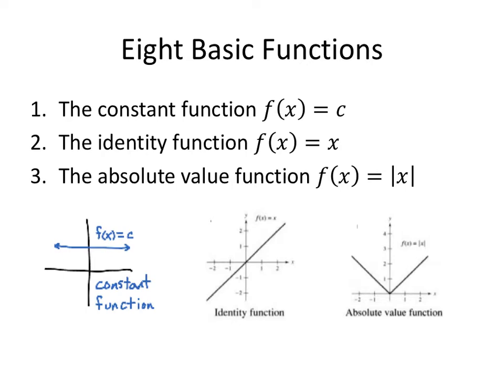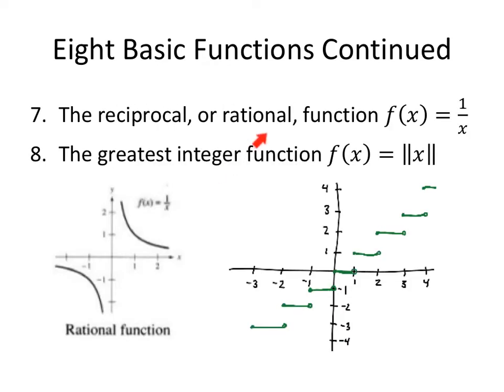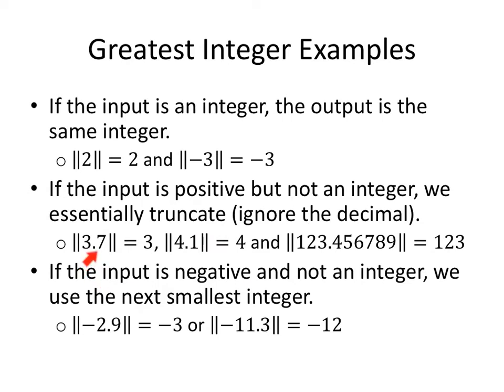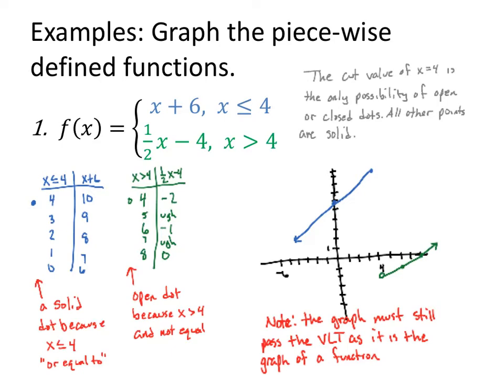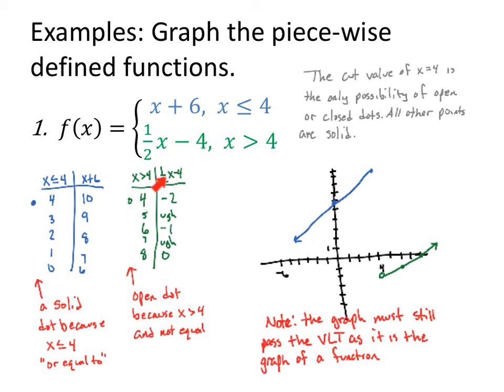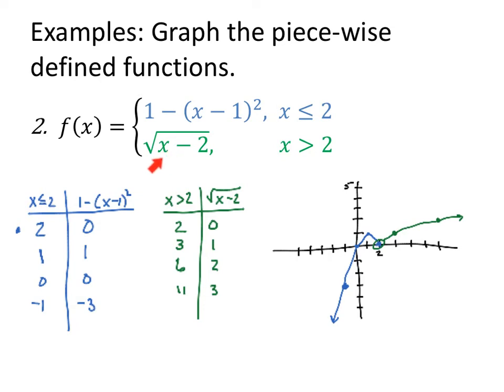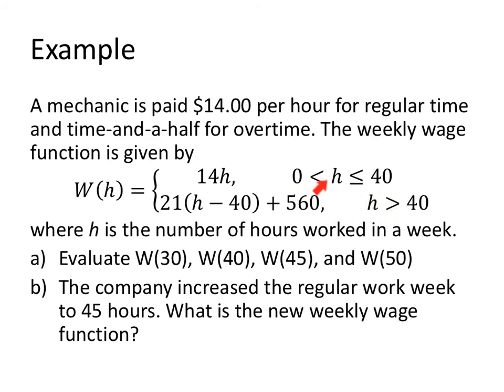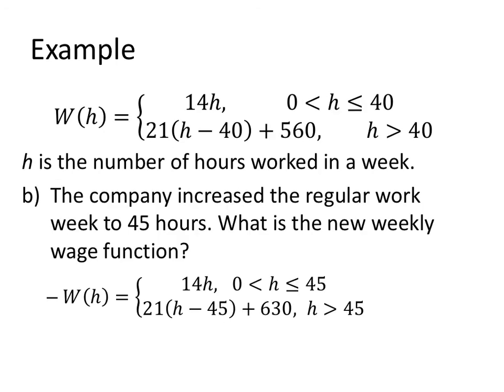1508 Sec 1.6 Library of Functions